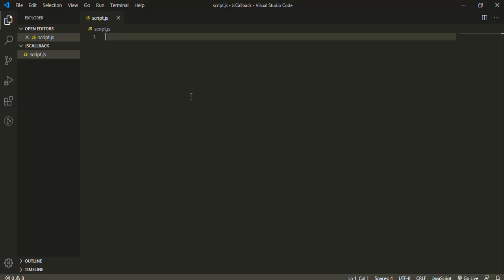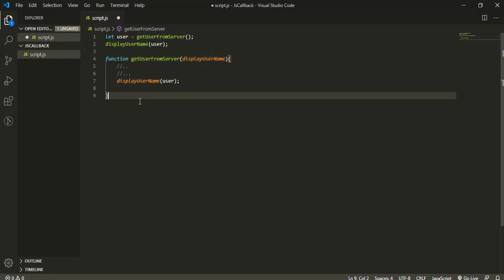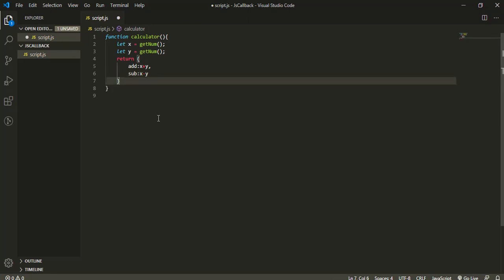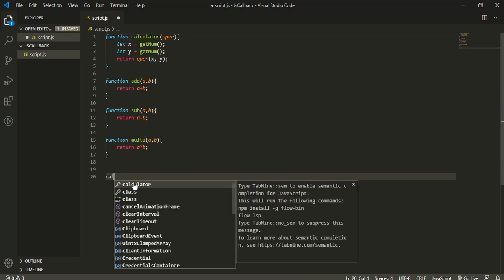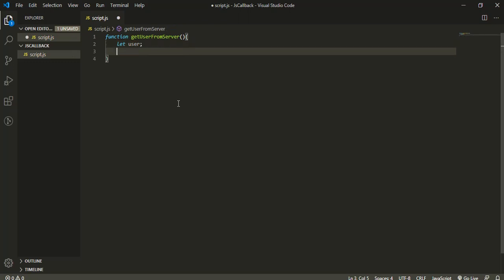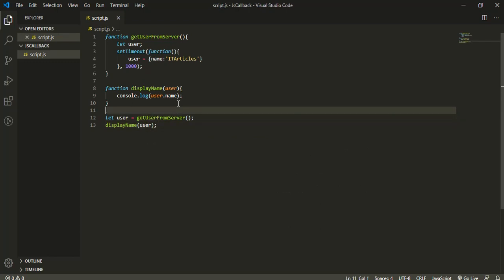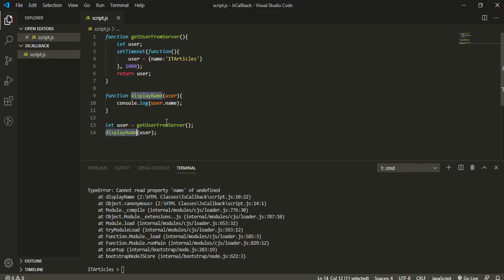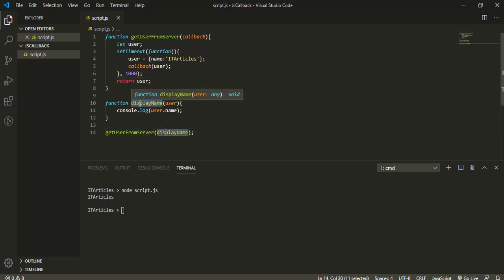Callback in Javascript in 8 min | IT Articles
why we need callback function in Javascript - is explained in this video.  How to pass one function (will be known as callback) to another function.

if you have any question regarding callback in Javascript, please post your comment.  I will be glad to answer those.